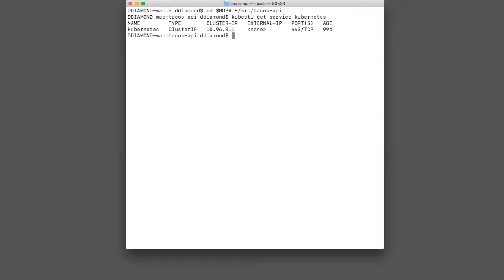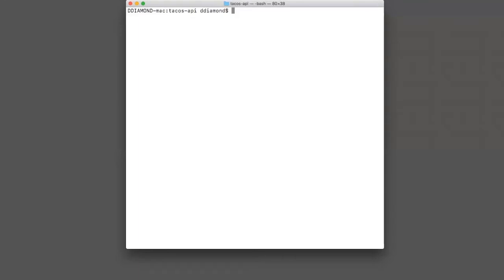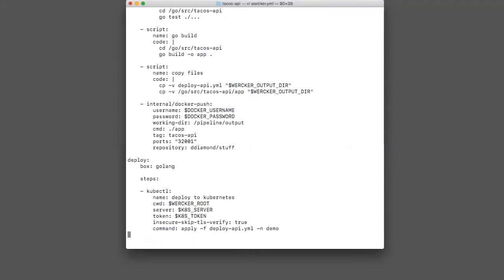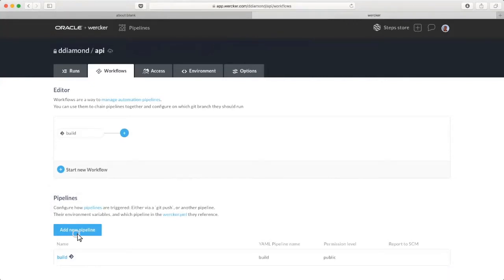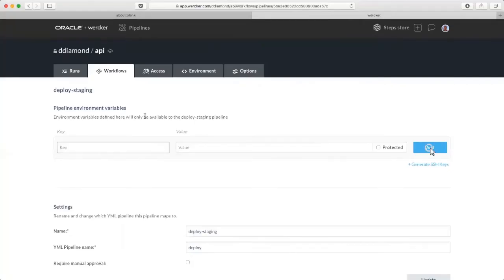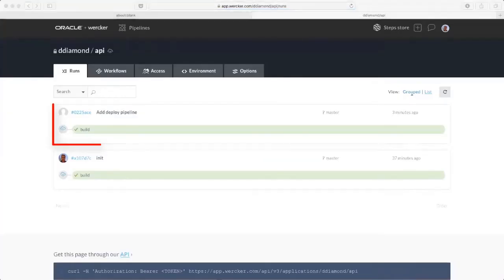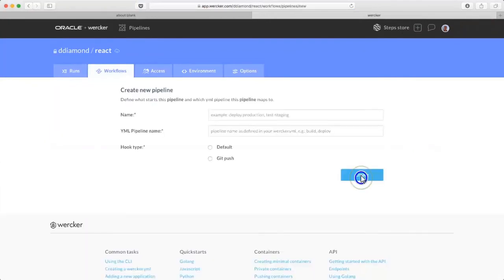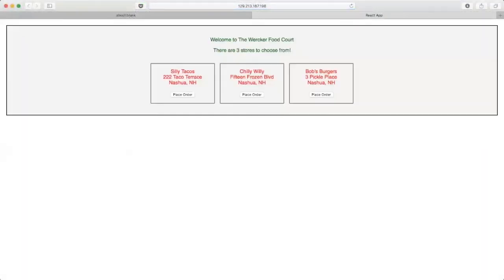Add deployment to OKE clusters - Part 5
This is the fifth in a series of six Oracle + Wercker demonstrations. Learn how to test Kubernetes locally to ensure all of the pieces of the deployment are working together and can be deployed to Oracle Cloud Infrastructure.

1080p/720p HD.